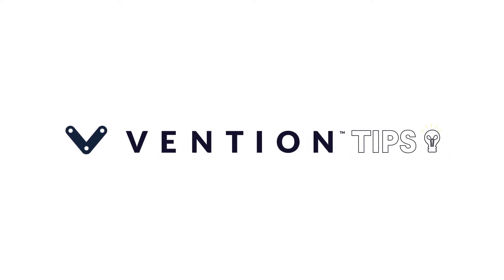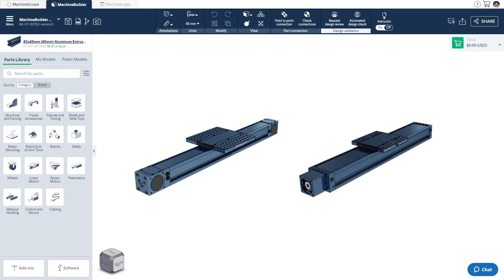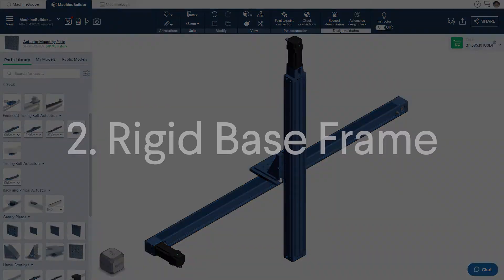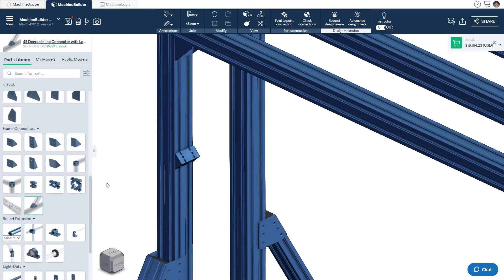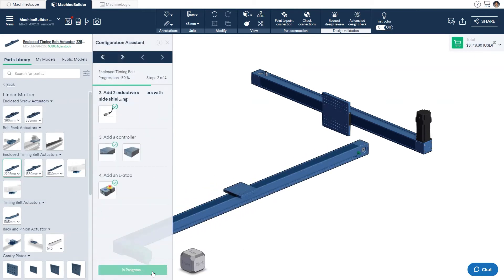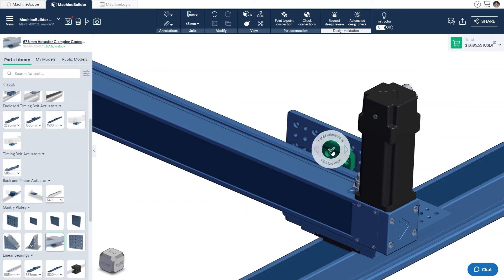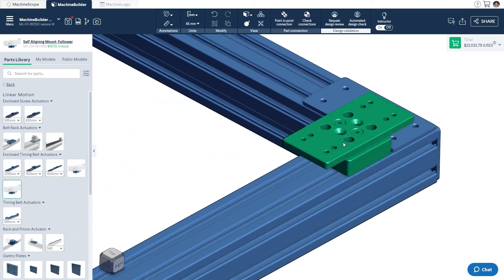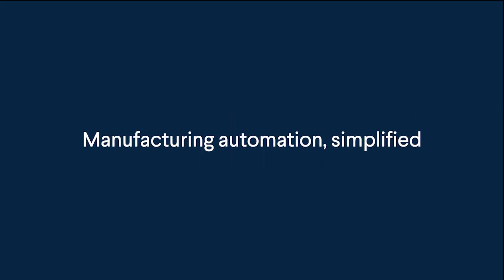Designing a gantry robot | MachineBuilder Tutorials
Learn how to design a gantry robot in MachineBuilder using enclosed actuators.

Take a tour and discover how design two and three axis systems as well as key features required to ensure a rigid system.

0:00 - Intro
0:45 - Designing a Two-Axis System
2:13 - Designing a Rigid Base Frame
3:39 - Designing a Three-Axis System
6:43 - Additional Hardware